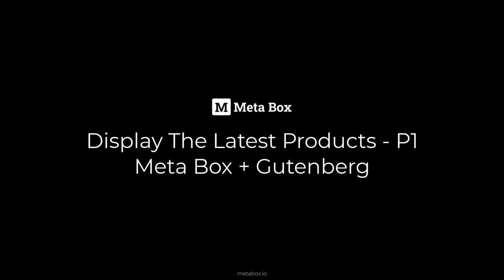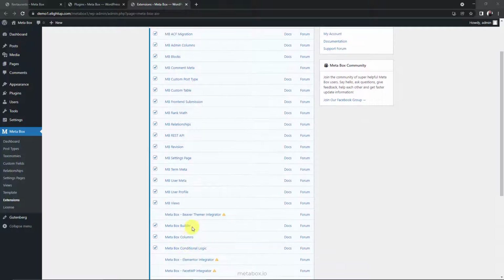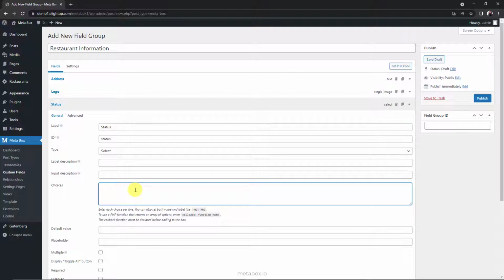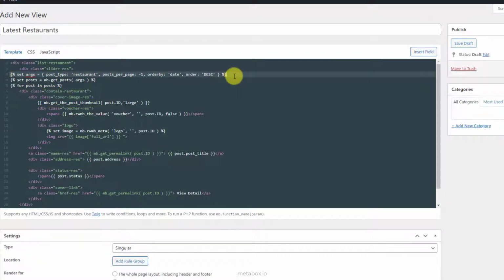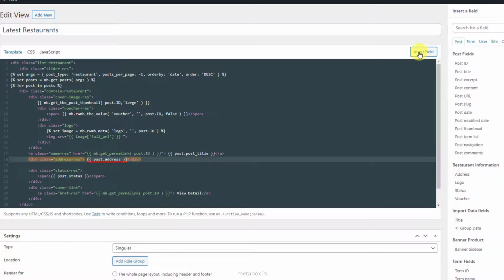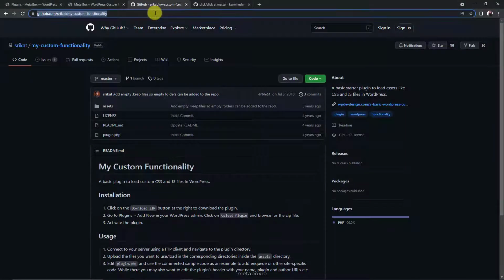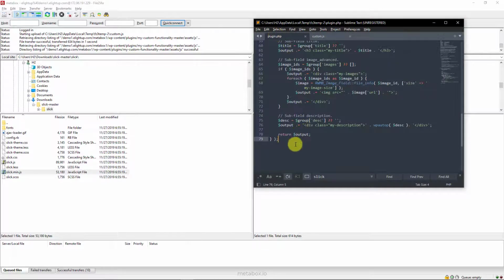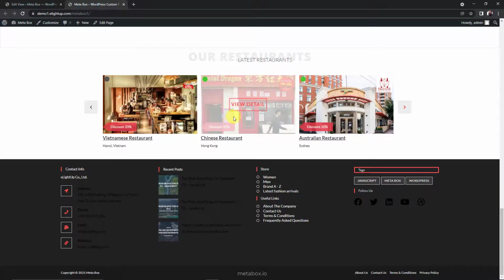Display The Latest Products - P1: Meta Box + Gutenberg | Meta Box Tutorial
In this first tutorial of the series Display The Latest Products, we’re going to show you how to display the Latest Products section on the homepage with Meta Box and Gutenberg.

You can use this method with a theme that doesn’t include any page builder or with Gutenberg only. But if you’re using a page builder, or a theme that already includes a page builder, other tutorials of this series will help. Please wait for the next ones.

Here is the post that you can read more information about this tutorial

0:00 Intro and preparation
1:22 Step 1 - Create a New Post Type
1:40 Step 2 - Create Custom Fields
2:35 Step 3 - Display The Custom Fields' Value
5:07 Step 4 - Create a Slider
6:45 Step 5 - Style The Latest Products Section Using CSS